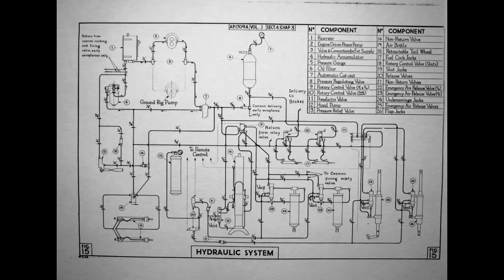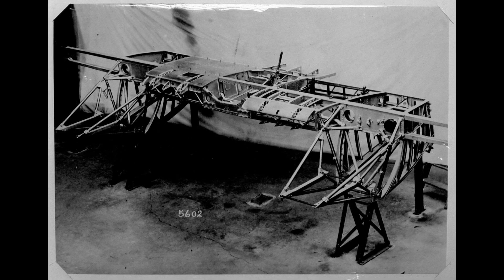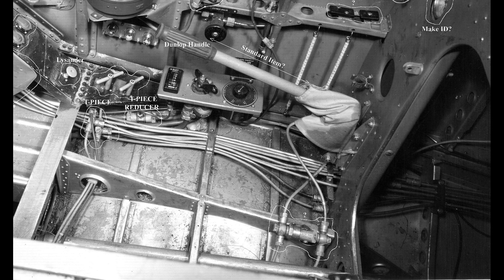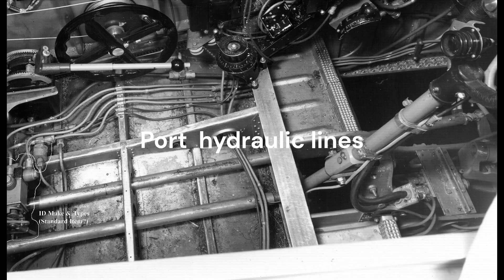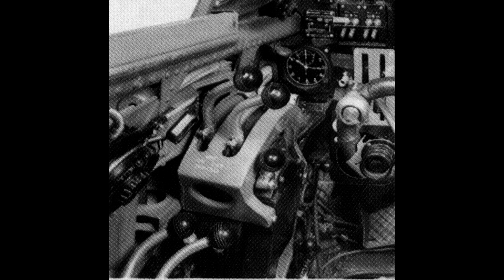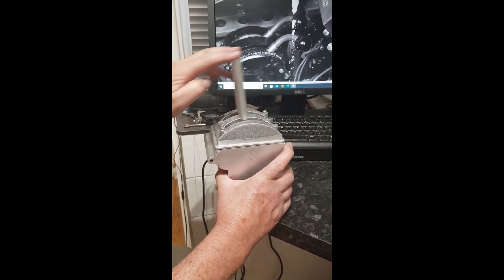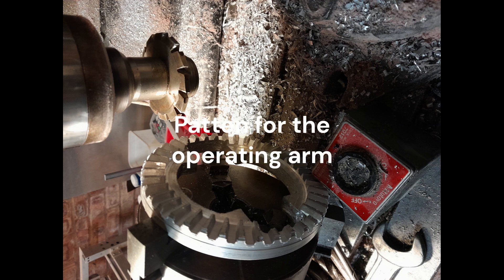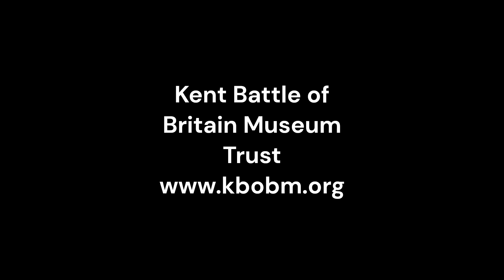Whirlwind Fighter Project - Engineering Update part 9 - Ancillary Cockpit Equipment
This video is the ninth manufacturing update and shows the construction of the ancillary cockpit equipment of the Westland Whirlwind Mk1 fighter reproduction.